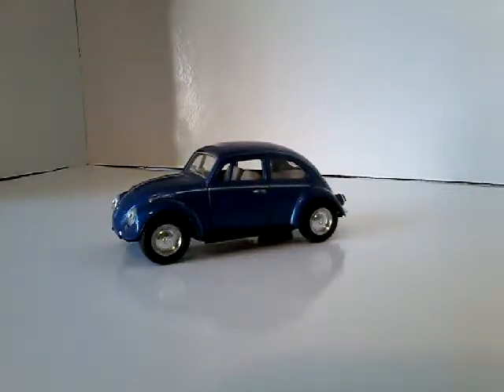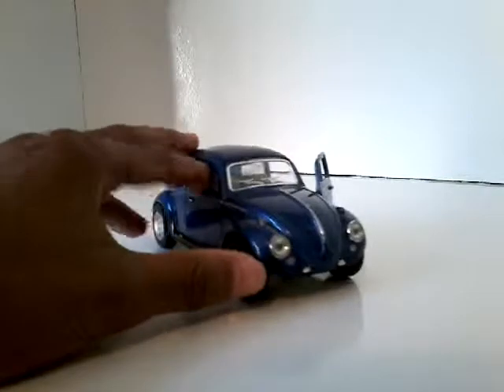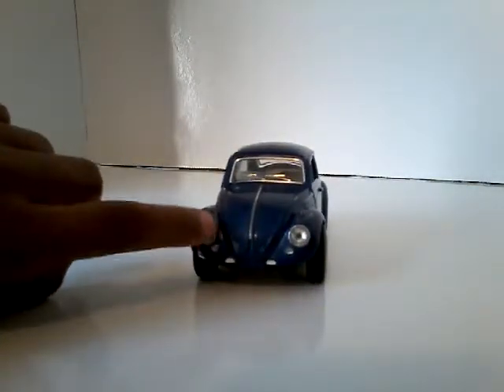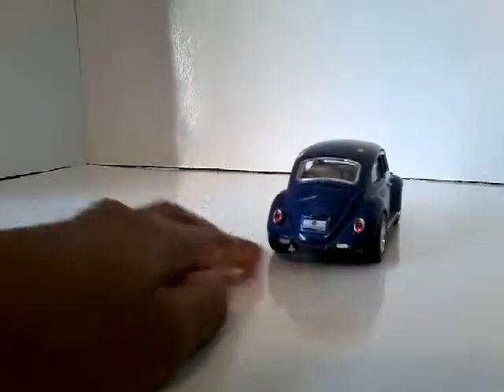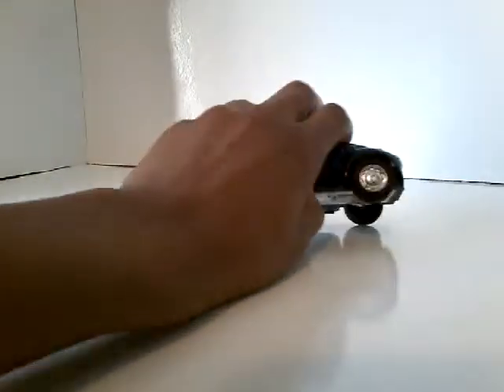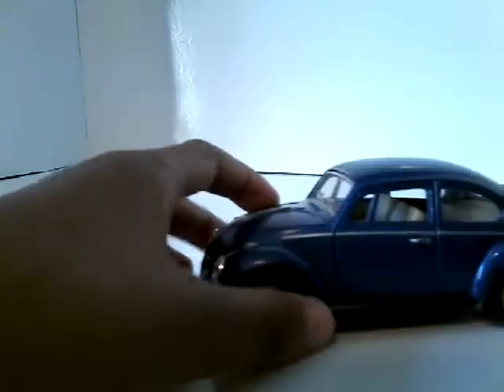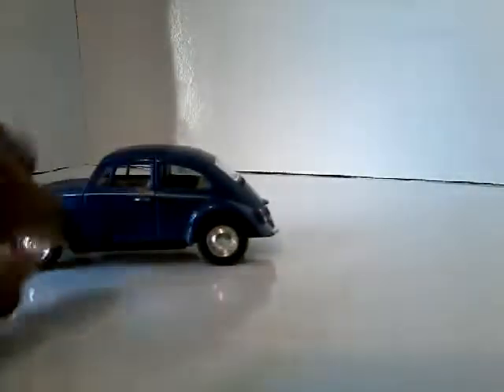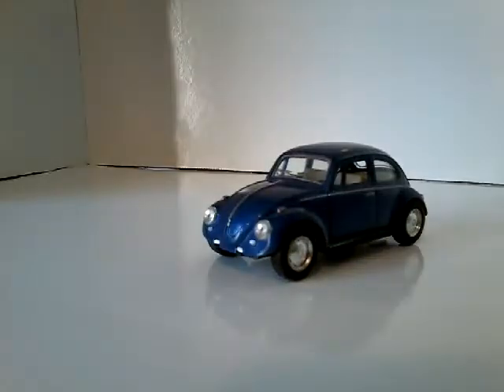Evan reviews a Volkswagen Beetle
Volkswagen Beetle toy review